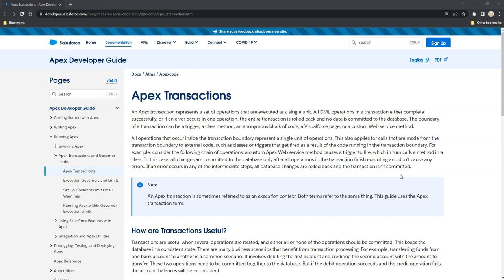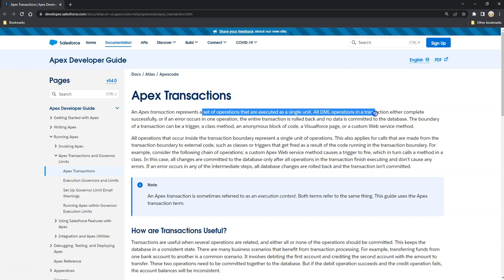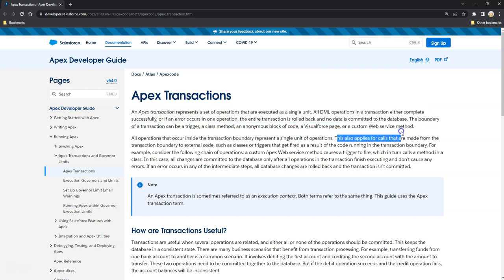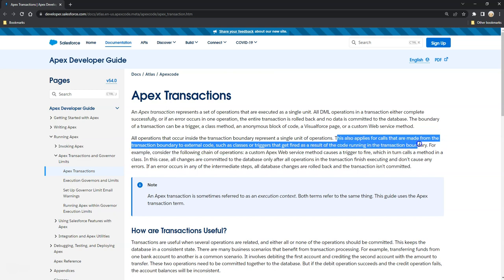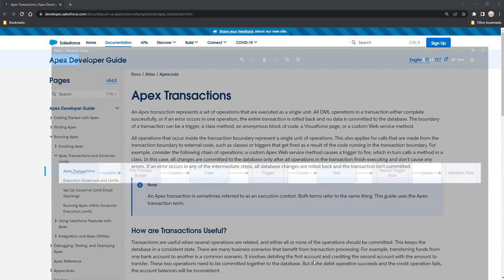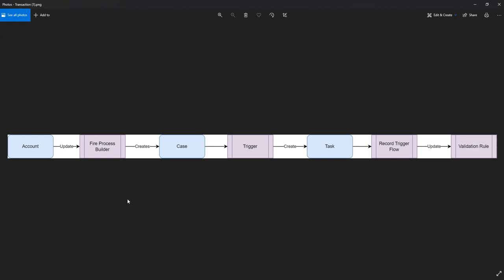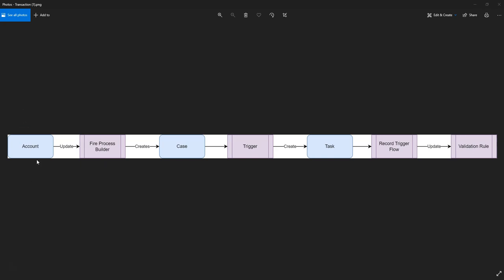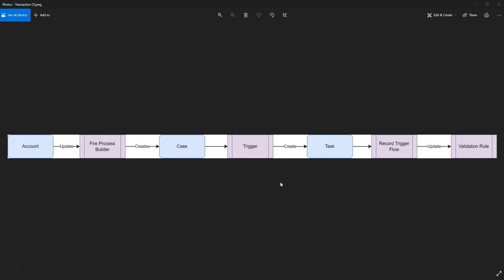39. Transaction Limits - Free Partial Apex Course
In this lesson I want to talk transactions